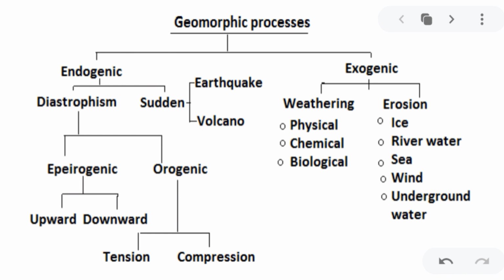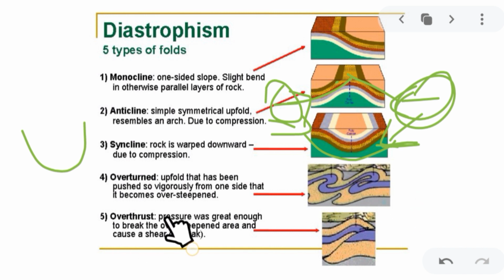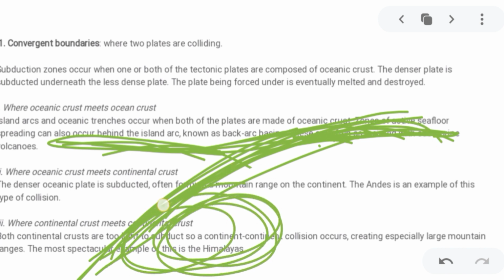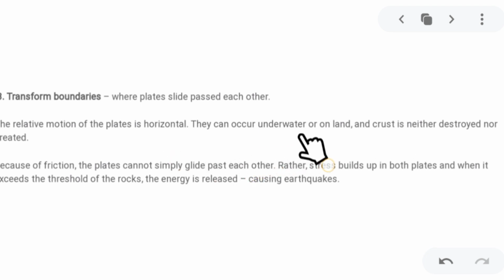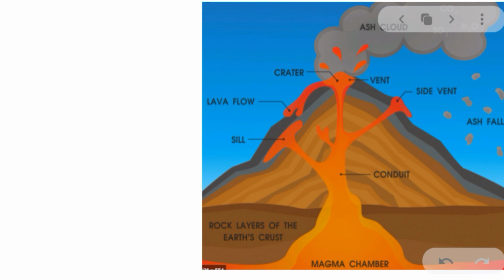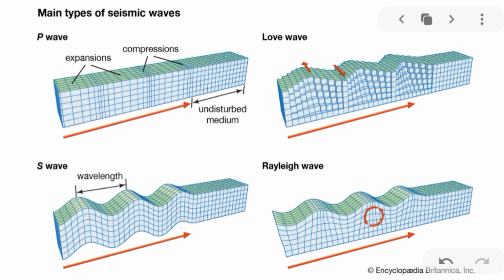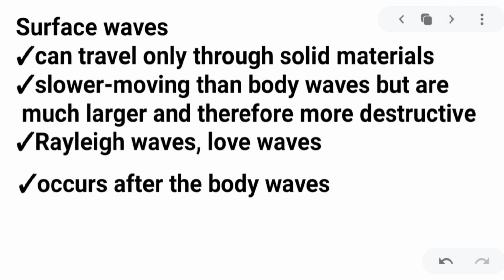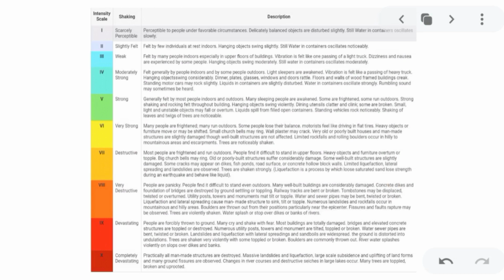GEOMORPHISM: ENDOGENIC PROCESSES